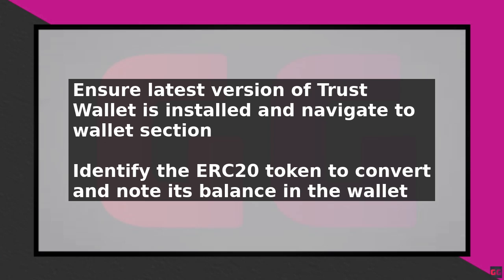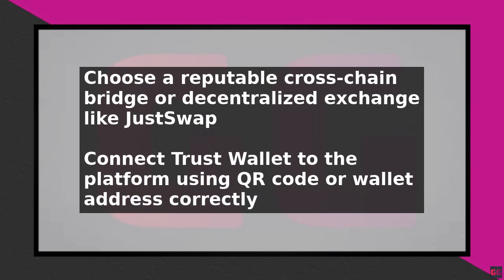How To Convert Erc20 To Trc20 In Trust Wallet (2025)